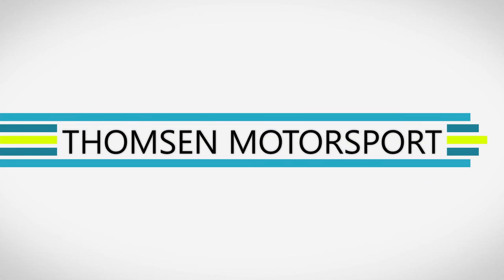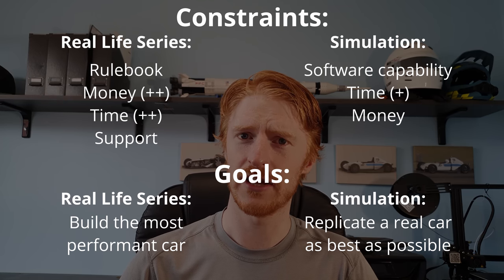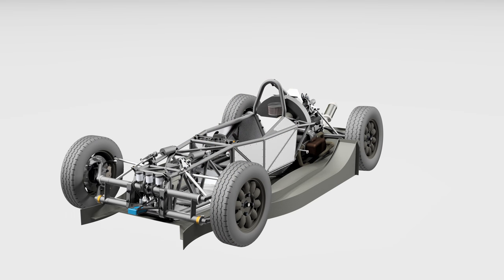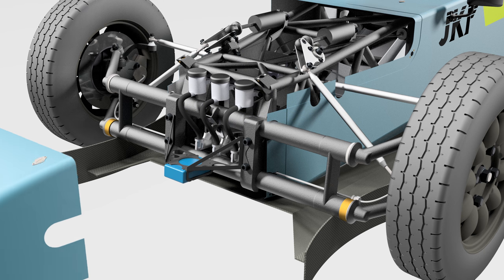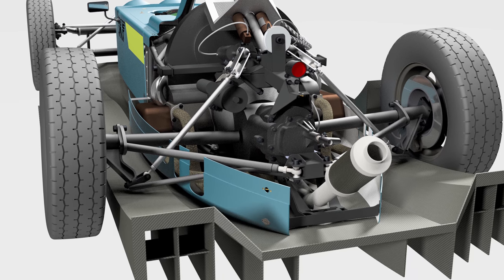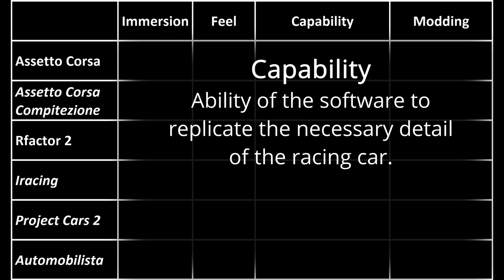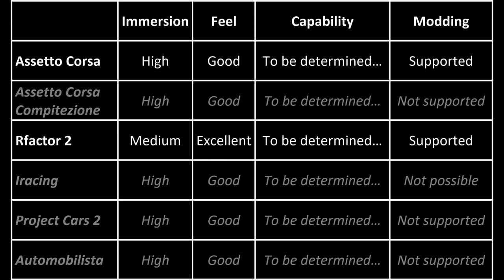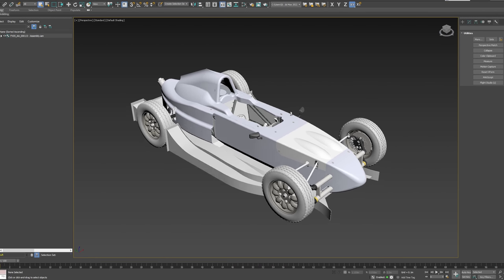Simulating a Racing Car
How to Simulate a Racing Car follows the conversion of the FVT05 Formula Vee into a racing sim. This car was originally built for the Australian Formula Vee racing series, and it competed successfully in the 2017 New South Wales State and Club championships. The introduction to that series can be found